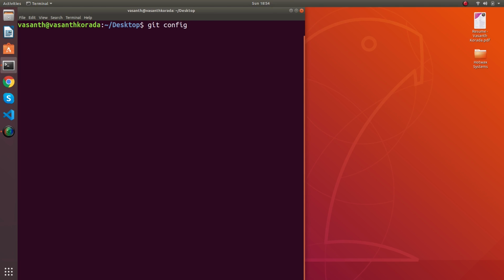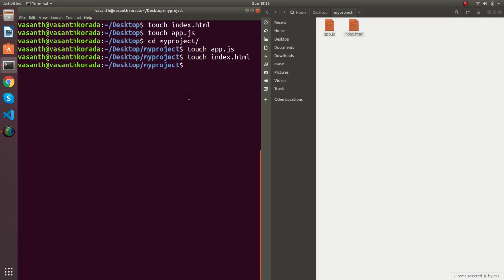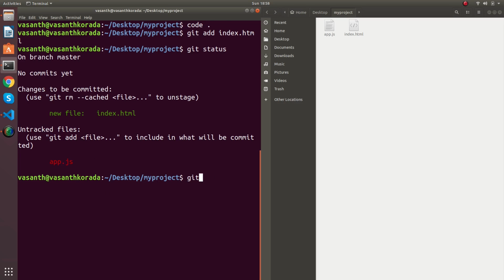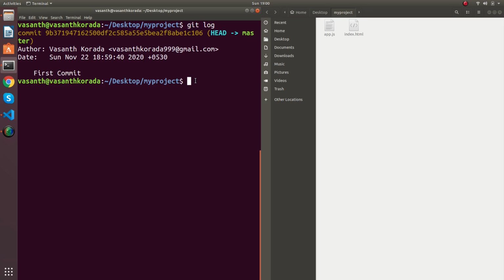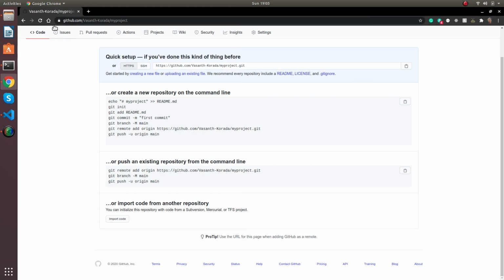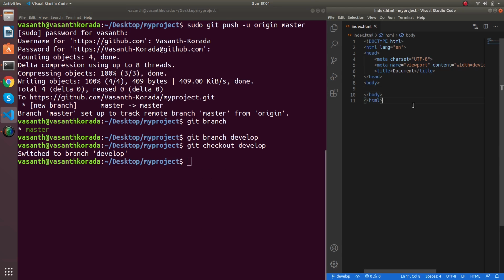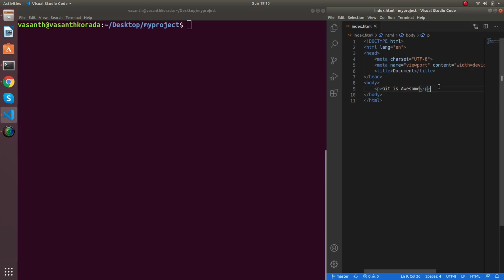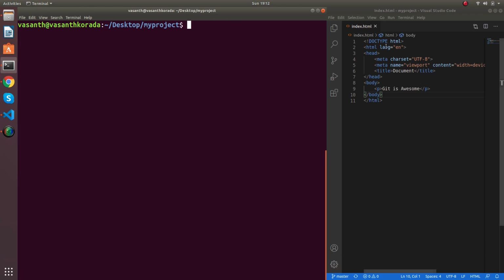Git Tutorial for Beginners | INFY TECH | Vasanth Korada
This video is a git tutorial for beginners explained with core git commands